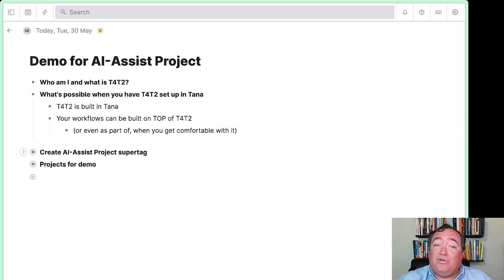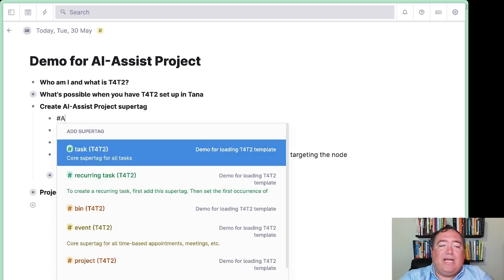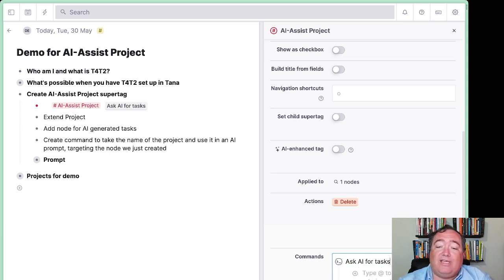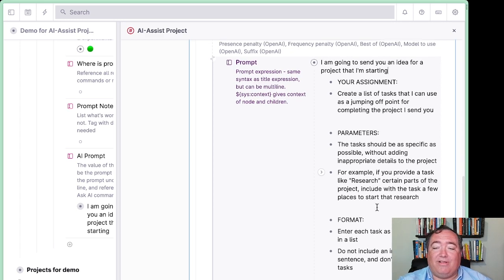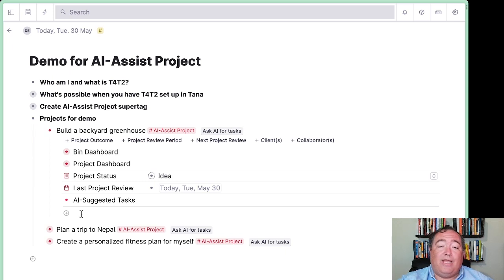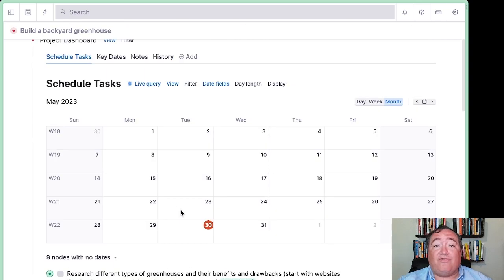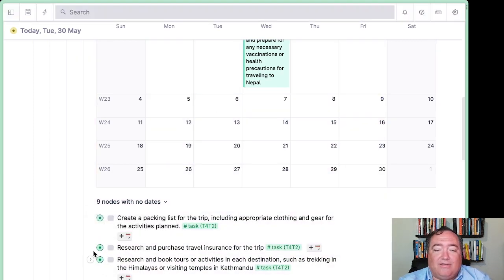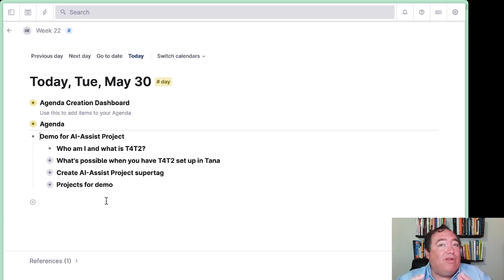AI Assist Projects using T4T2 in Tana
In this video, R.J. demonstrates how to generate suggested AI tasks for new projects, and how Tana for Tasks 2 makes it easy to work with those tasks.

Tana for Tasks 2 (T4T2) is an app-like template, built in Tana—a hub for your work, a foundation for your workflows.

✅ Recurring Tasks just work. No more workarounds. Click a button.
✅ Calendar views let you plan project timelines, reschedule tasks with drag-and-drop, set up events intuitively, and more.
✅ Tab-view Dashboards make reviews so easy, you can stop skipping them.
✅ Organize tasks in Bins & Projects—or rather, assign them and they'll just go there. Automatically.
✅ Meeting notes, AI-powered meeting summaries—simple, frictionless, powerful.
✅ Procedures, Project Templates, Pre-scheduled Tasks that go live when you spawn a project from a template
✅ The flexibility to adapt it to your setup, and the power so that you don't have to adapt it if you don't want to!